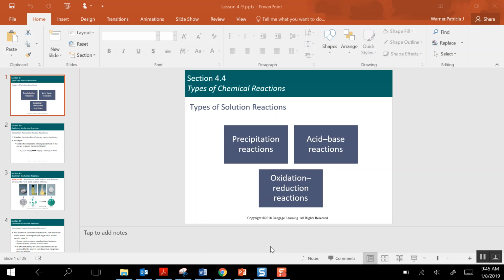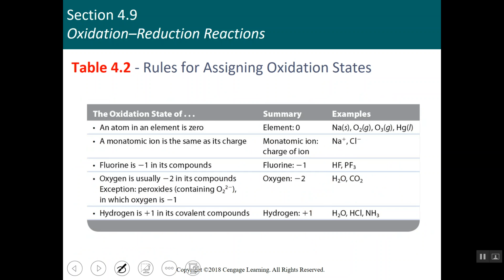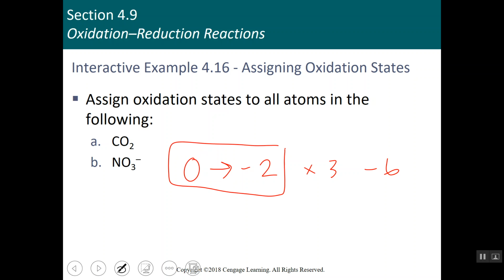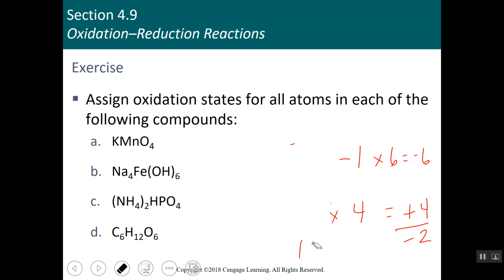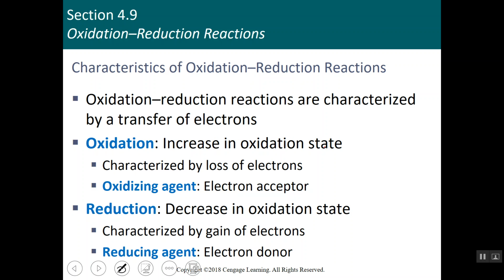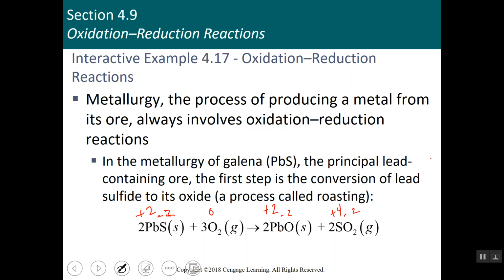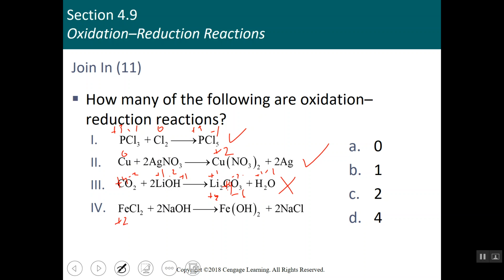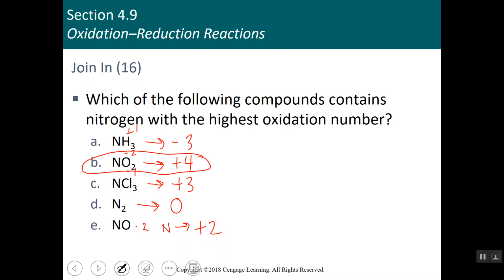Lesson 4-9 Ppt Video.mp4